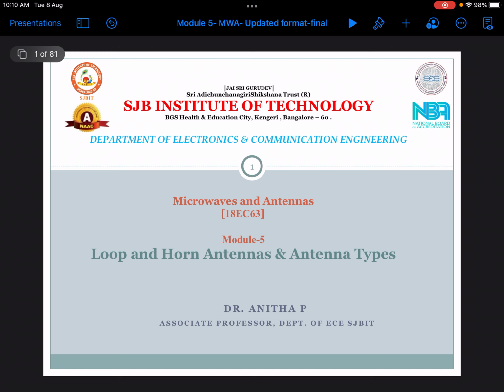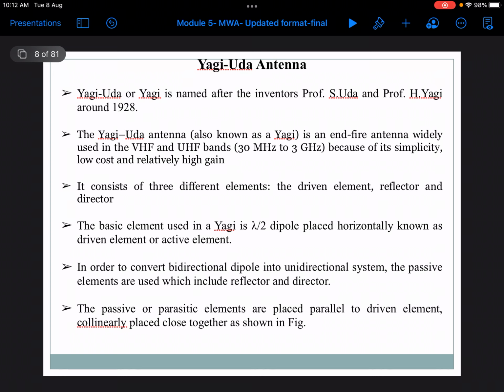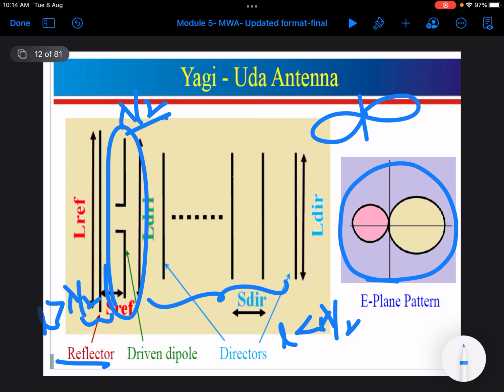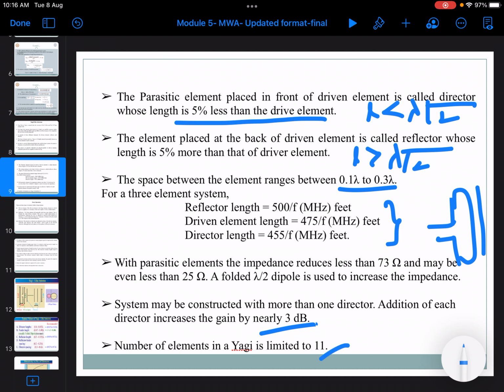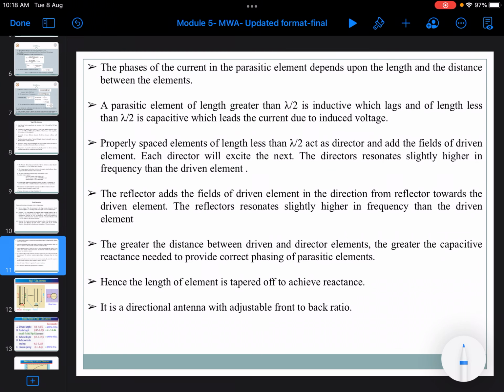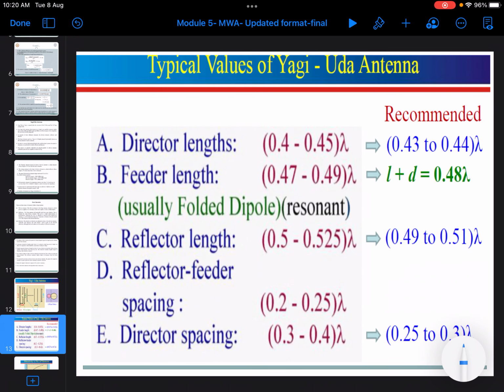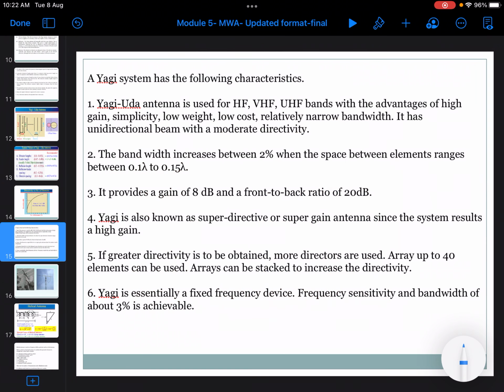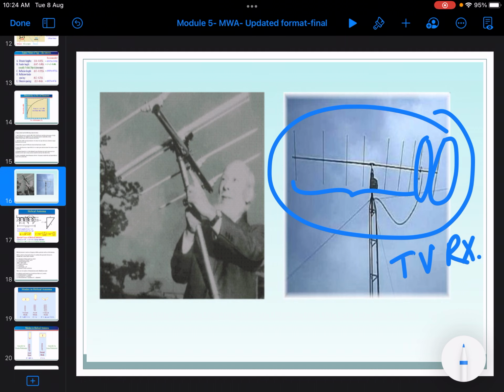MWA Module 5 Yagi uda antenna